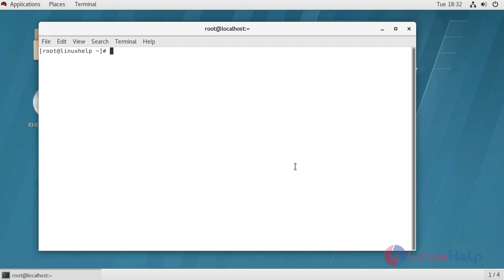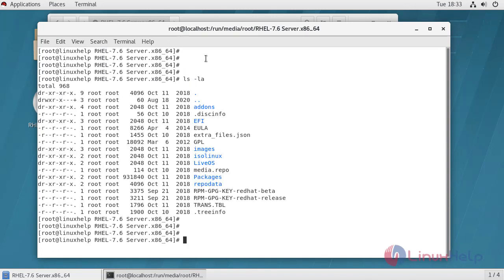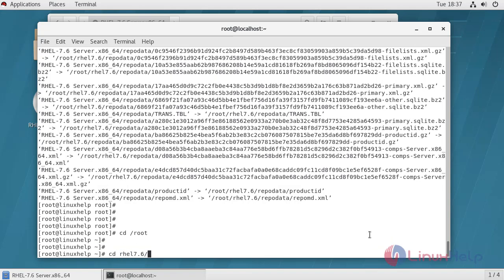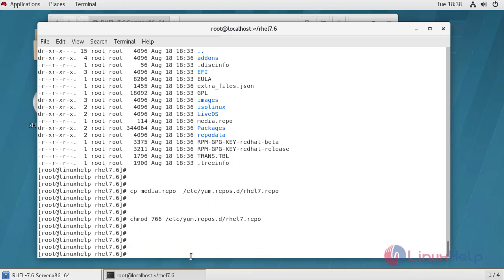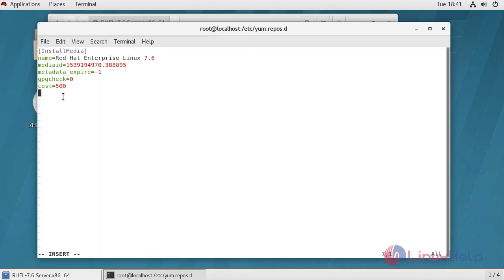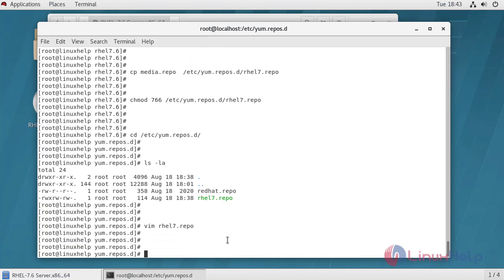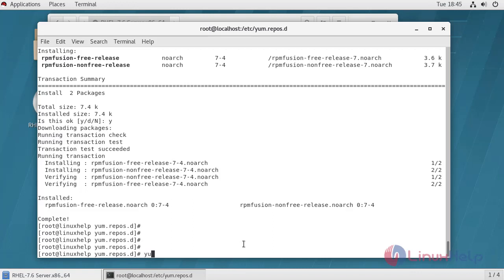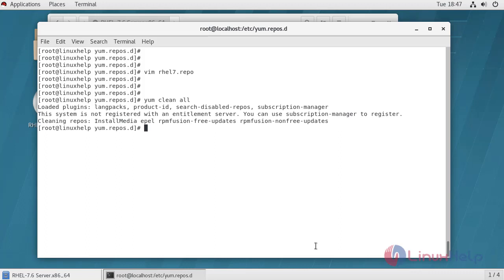How to Enable Repositories on RHEL7.6 without Redhat-Subscription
This video covers the process of how to enable repositories on RHEL7.6 without Red hat-Subscription. RHEL is an open-source Linux based operating system.